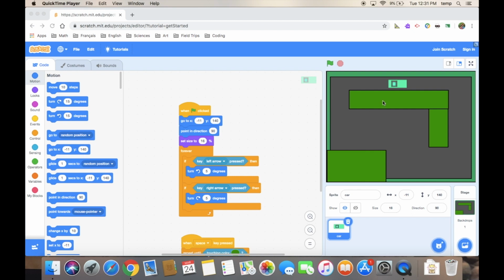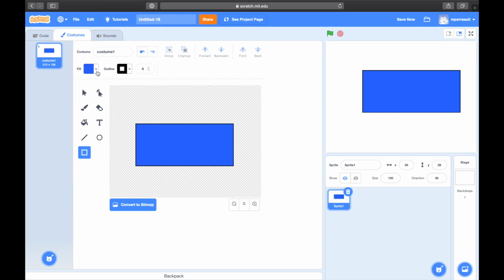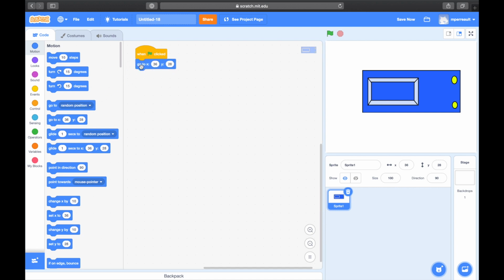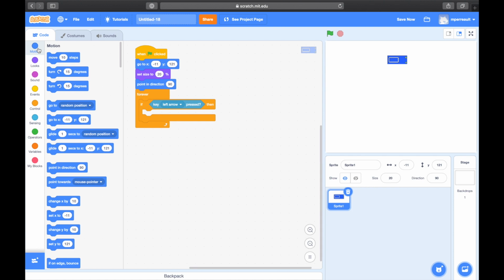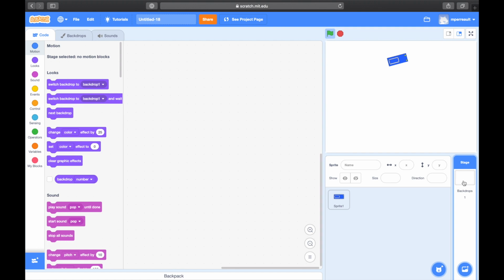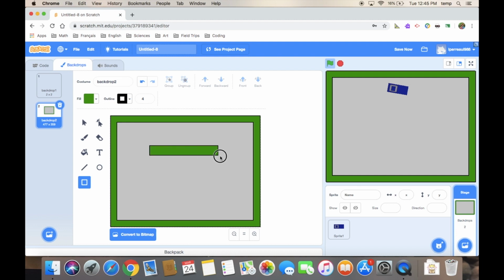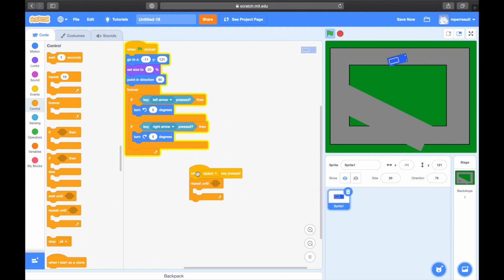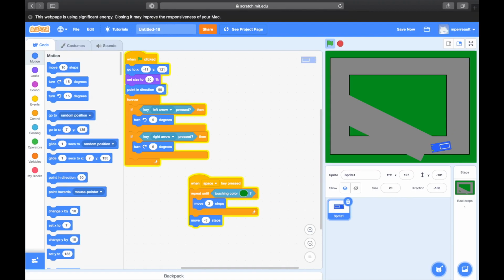Learn to Code in Scratch Day 5 - Make a Race Car Game!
Today Liam takes the lead to show us how to create your own race car game. We learn about different loops called "repeat until" loops. We also learn how to rotate objects left and right by a certain number of degrees.

Learn to code in @scratch Day 5 My boys and I are learning to code in scratch and making videos to help others learningfromhome check out our videos